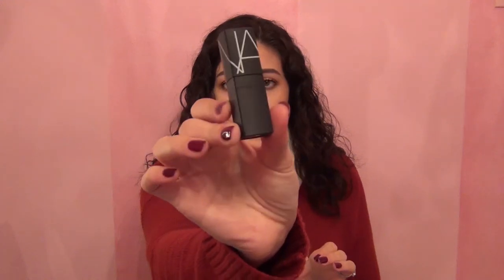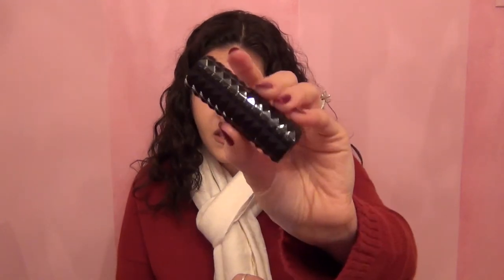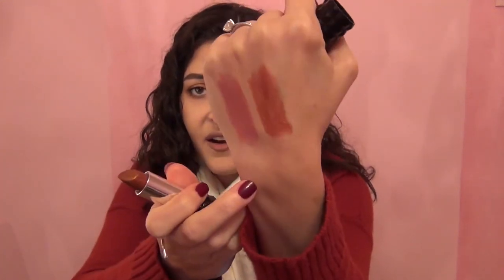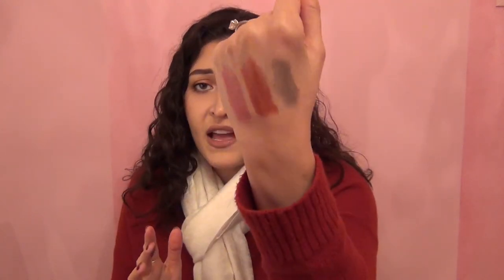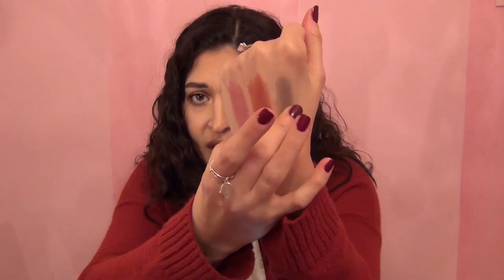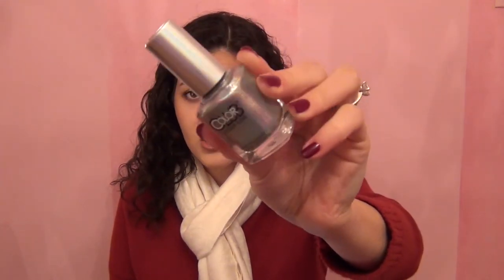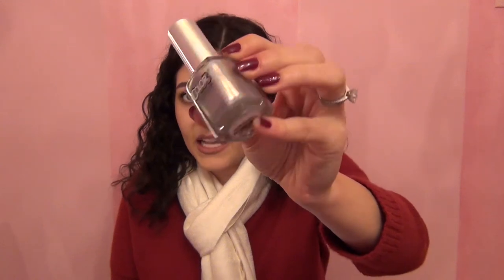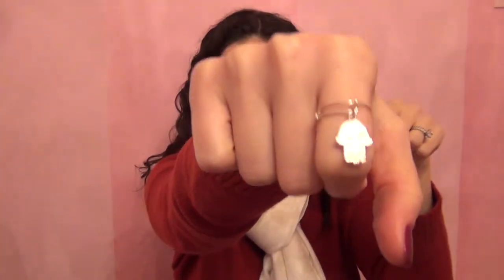December Favorites! | 2015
I hope you enjoy my December favorites! Expand for all the goods...

Kat Von D Metal Crush Eyeshadow in Black No. 1

Kate Spade Earrings (Check for the ones I have around holiday time next year)

Beauty deets:
Sweater: Nordstrom
Eyes: Makeup Geek eyeshadows
Lips: MAC Among the Fireflies
Nails: NailsInc NailKale Holland Walk

My name is Julie and I so appreciate you watching this video. My channel is just a fun place to enjoy all things beauty - makeup tutorials, reviews, favorites, hauls, etc. Thanks and please stick around! xo